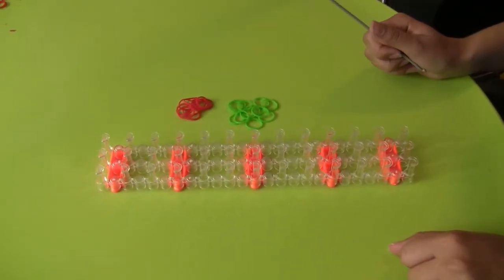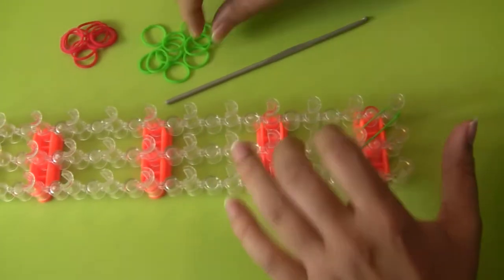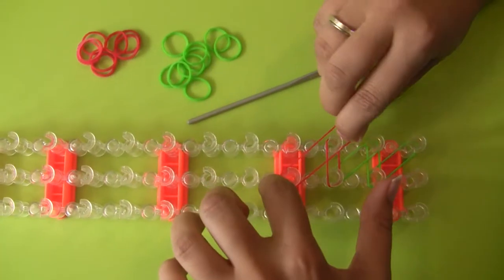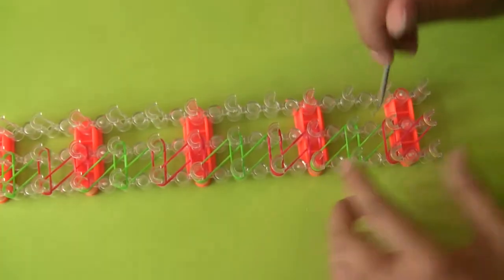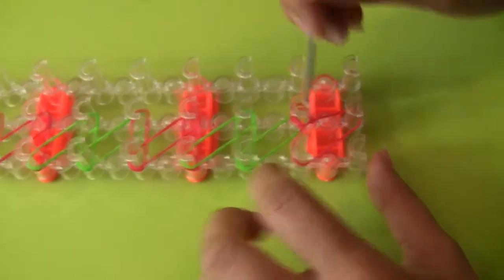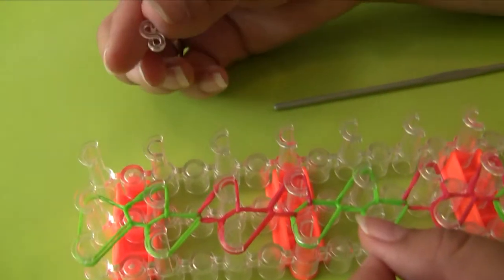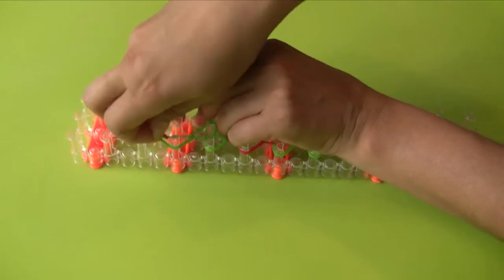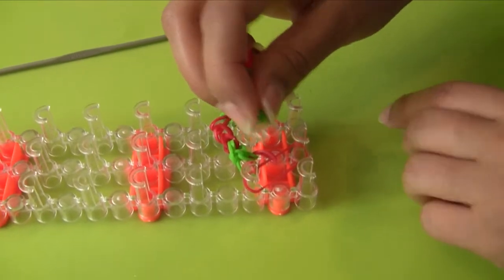level 1 video 6: Learn how to make an easy single chain Loom bracelet with Loom bands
In these videos I show you how to make cool Loom items, like bracelets, rings, letters, and animals.
I use different kinds of materials, like different kinds of beads.
I use crochet hooks, forks and the Loom Board.